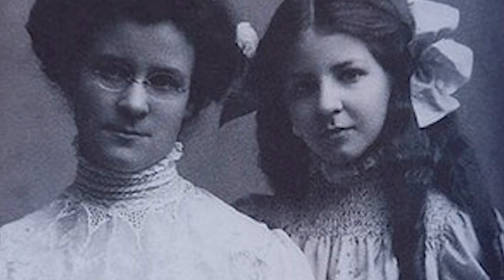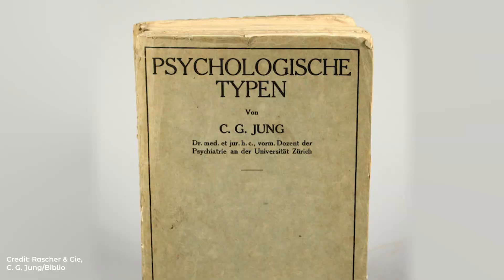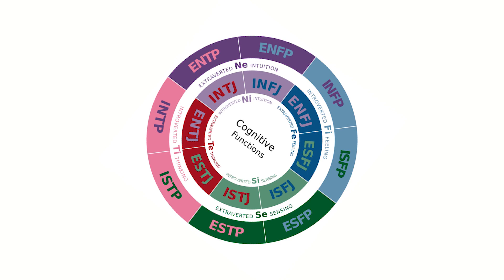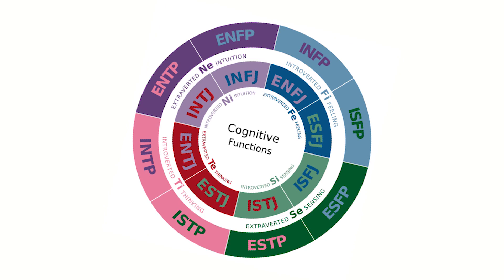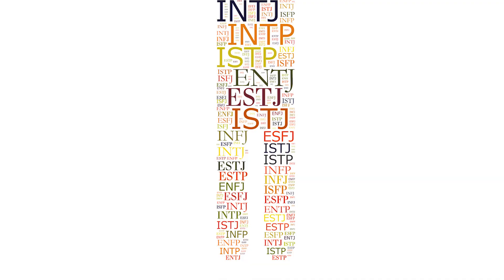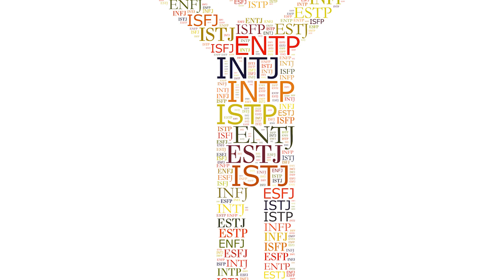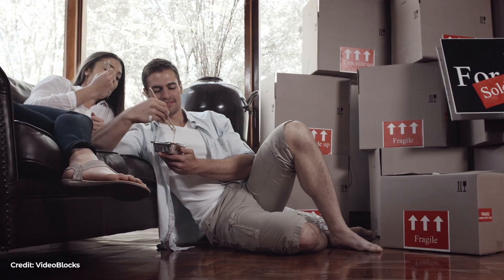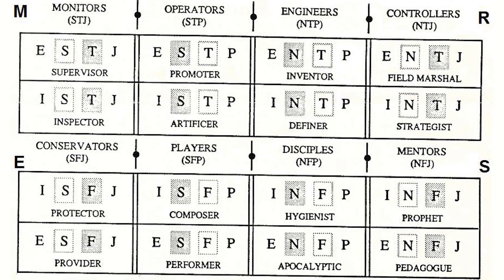Myers-Briggs Type Indicator Explained (MBTI)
GCMC Associate Director, Lindsey Plewa, discusses the Myers-Briggs Type Indicator (MBTI).  This personality assessment looks at how you make decisions and how you perceive the world.

It is available to Zicklin students and alumni.  Video shot and produced by Purch Studios for LiveScience.